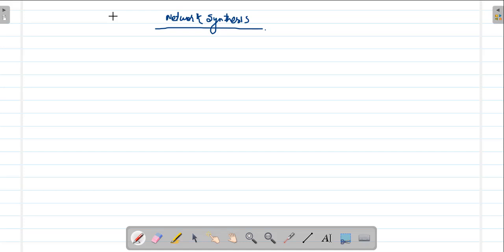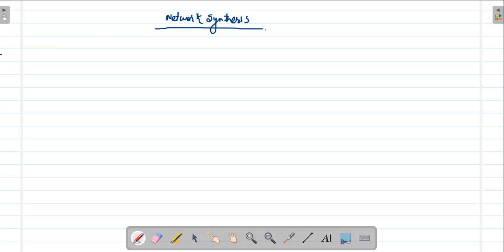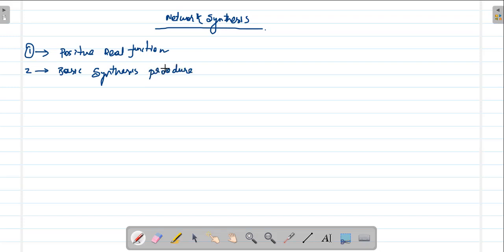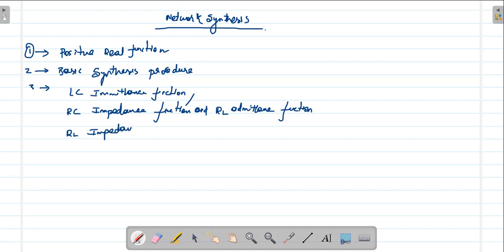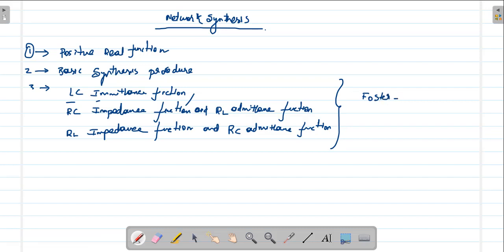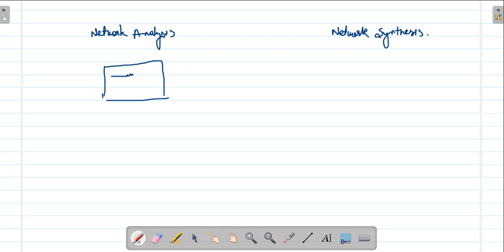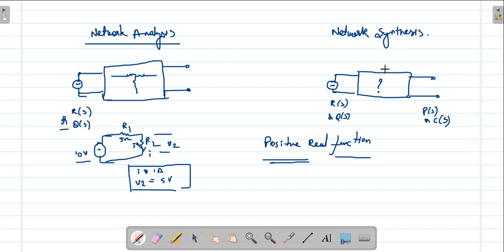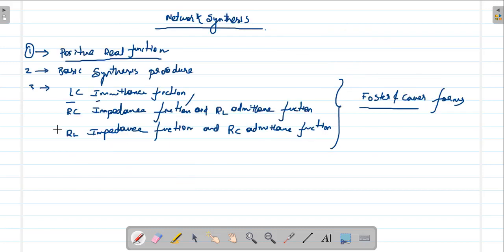Network synthesis Introduction